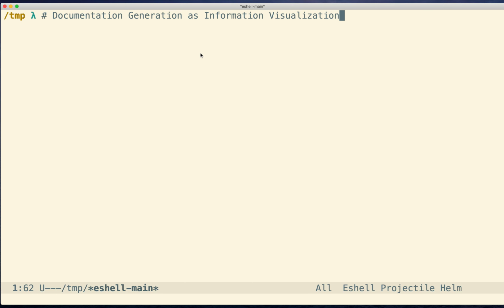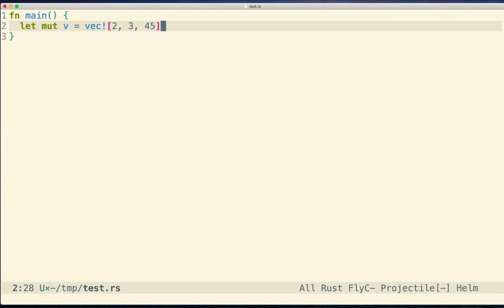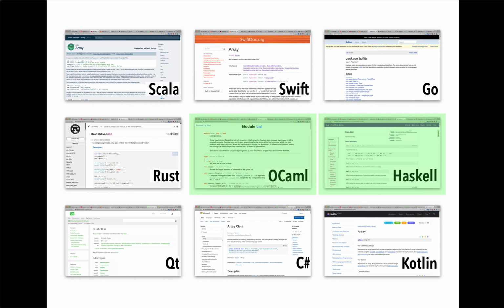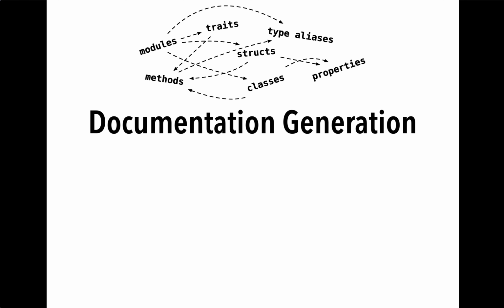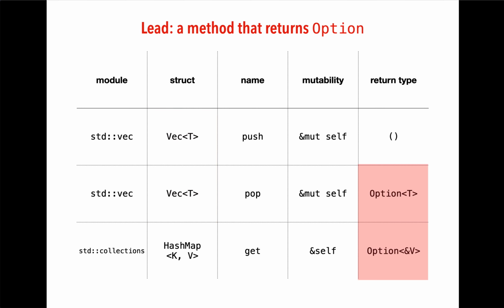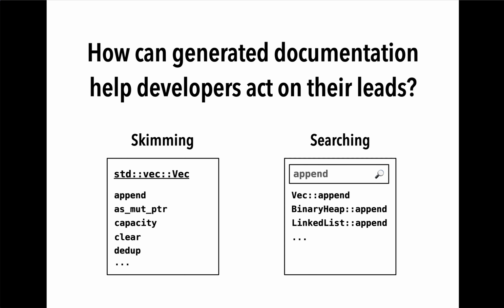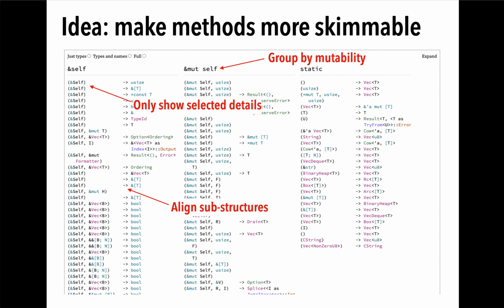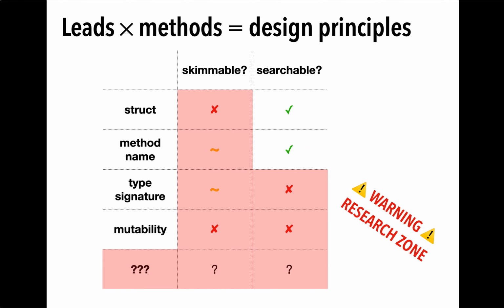Documentation Generation as Information Visualization - PLATEAU 2020